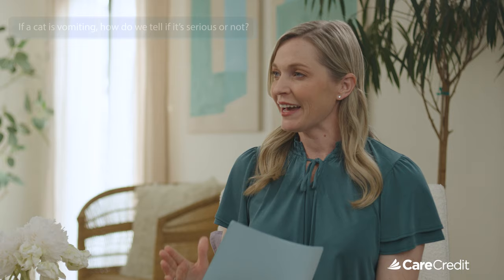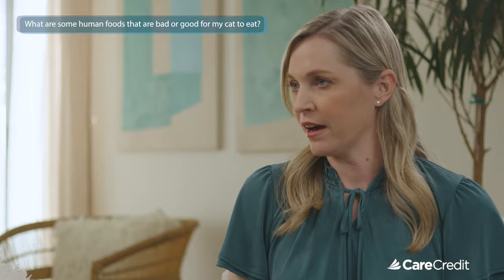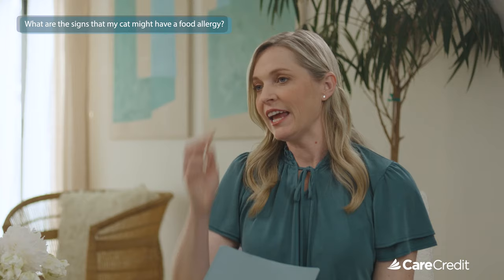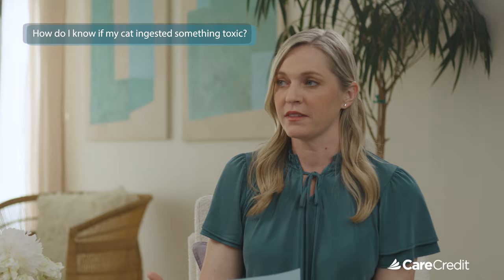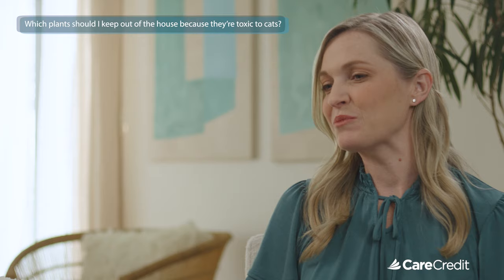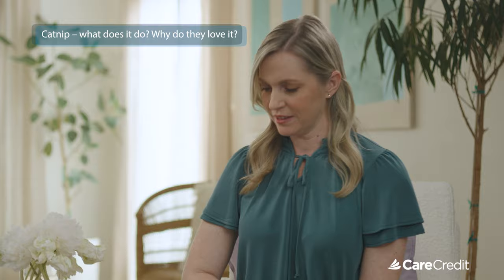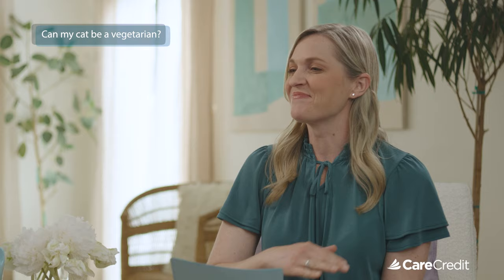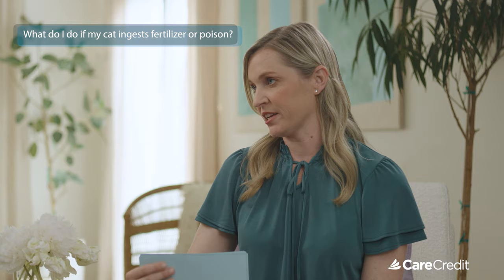Common Cat Digestion Concerns with Dr. Jeff Werber | Care Experts By CareCredit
You heard it here first: cats can’t be vegan or vegetarian! According to seasoned veterinarian, Dr. Jeff Werber, it's really important that you feed your cat 20-40% animal meat protein.

Dr. Werber, a practicing veterinarian for over 40 years, recommends that you should always give your cat a diet consisting of 20-40% animal meat protein, depending on their age and activity level.

This will help ensures your furry feline friends  get the essential vitamins and nutrients they need for healthy and happy digestion.

To learn more about your cat’s digestive system, including what they should and shouldn’t eat, check out this week’s episode of Care Experts.